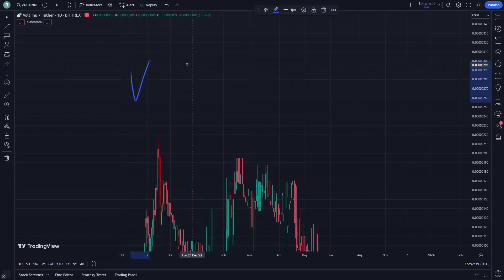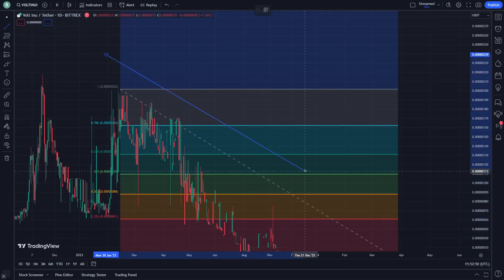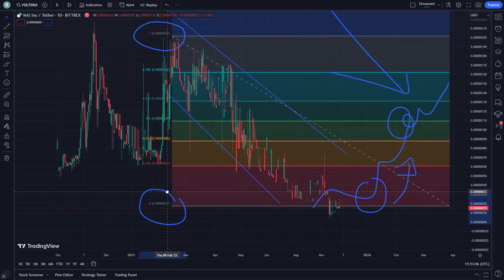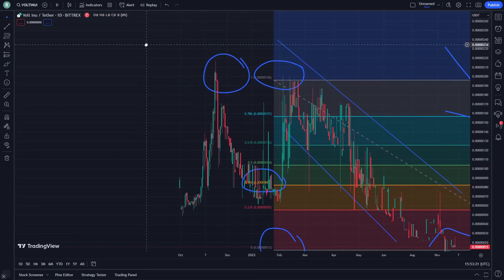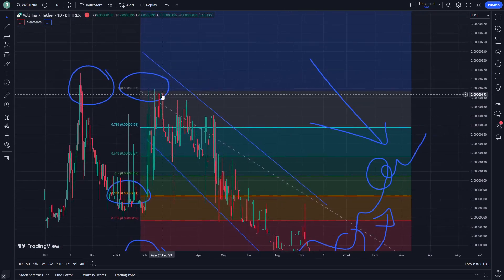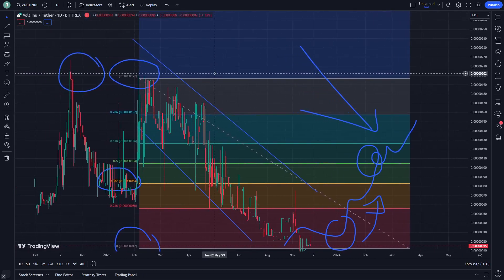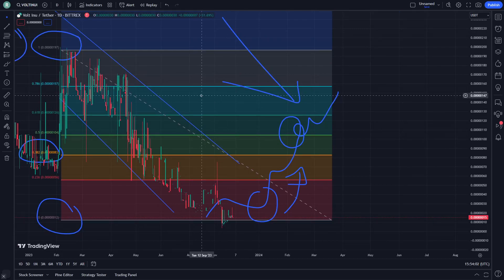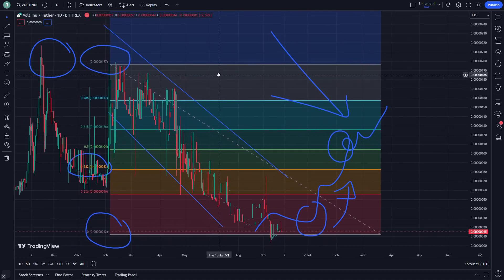VOLT INU TOKEN Price Prediction News Today 18 December - VOLT INU COIN